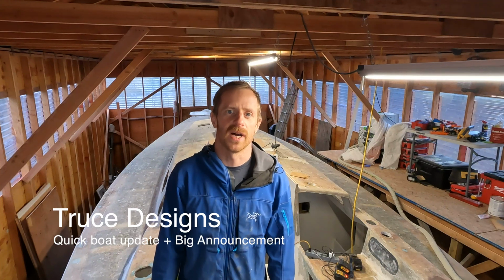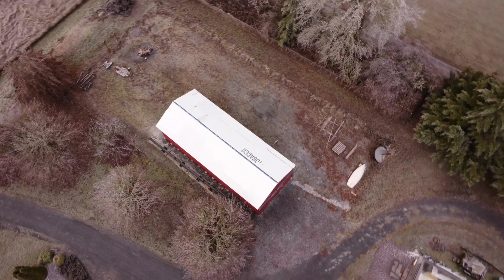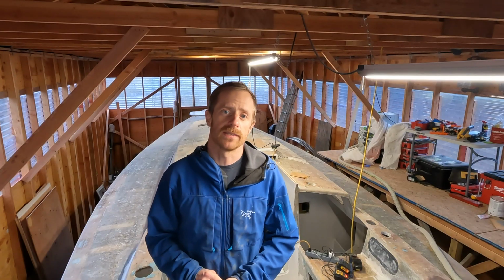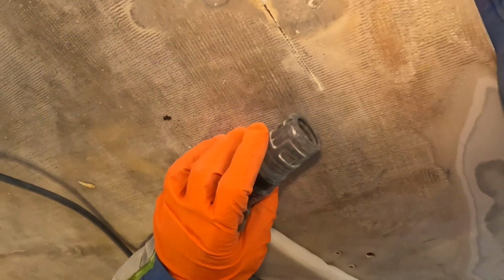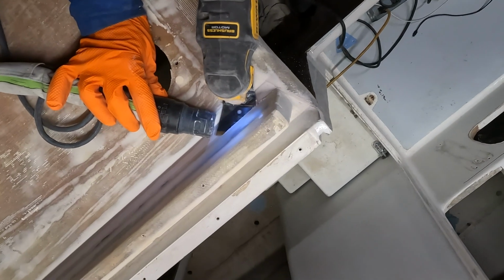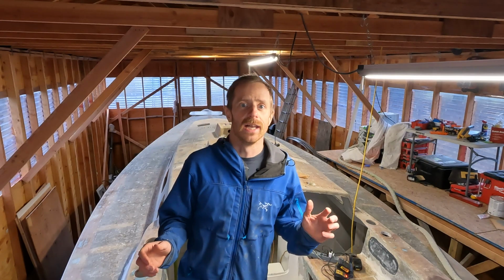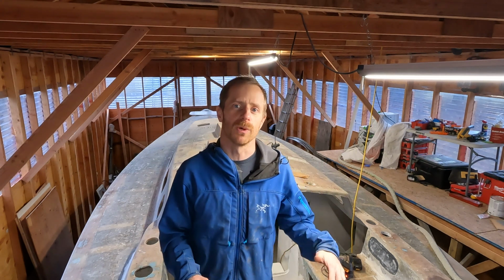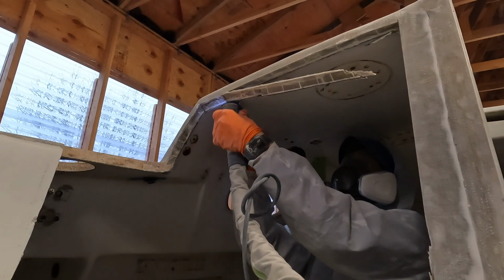Quick Boat Update + Big Announcement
In this quick boat episode, I go through some of the progress I've made on the boat project as well as a HUGE upgrade we're very excited about.